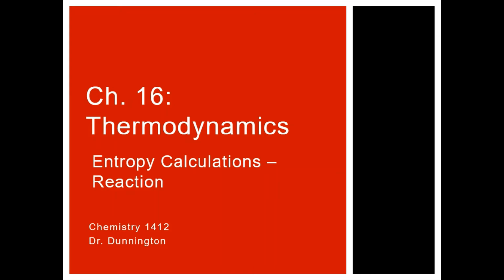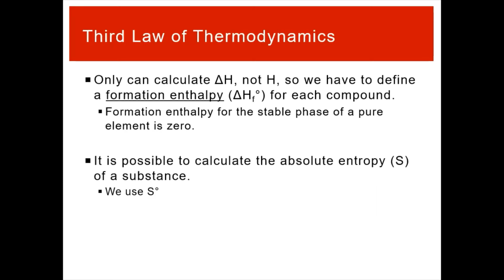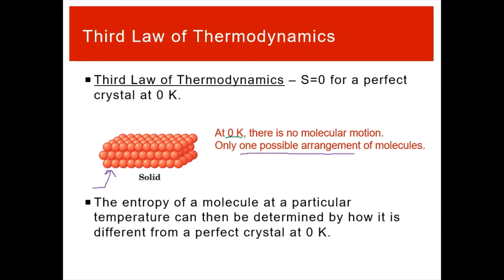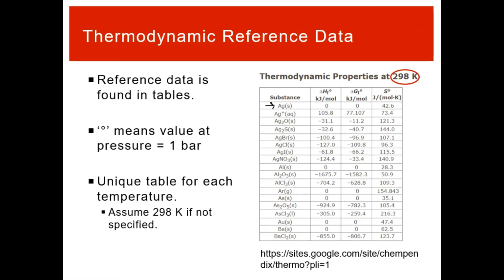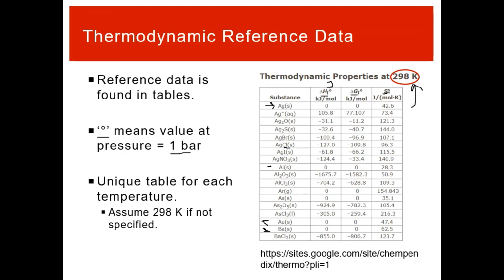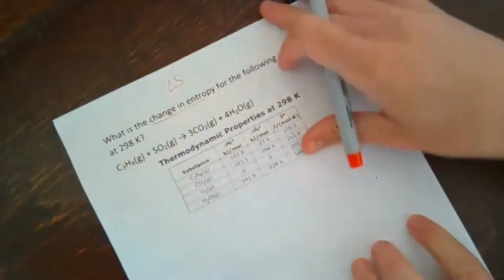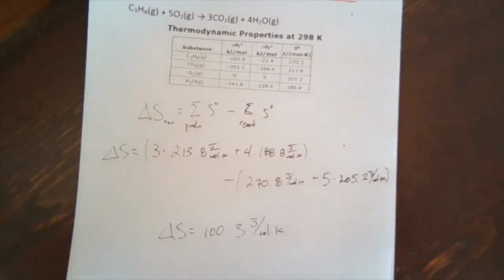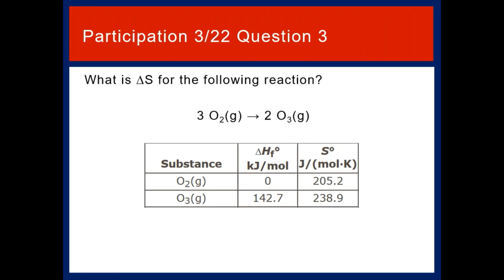CHEM 1412 Lecture 3/21-3/22 Part 6: Entropy Calculations - Reaction